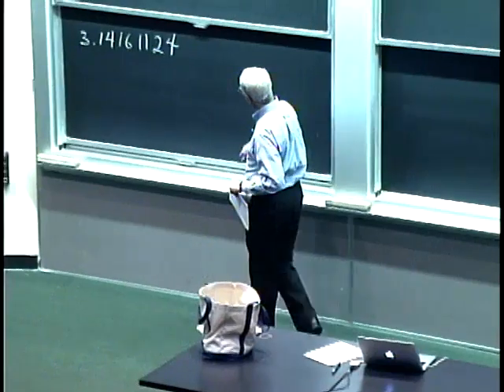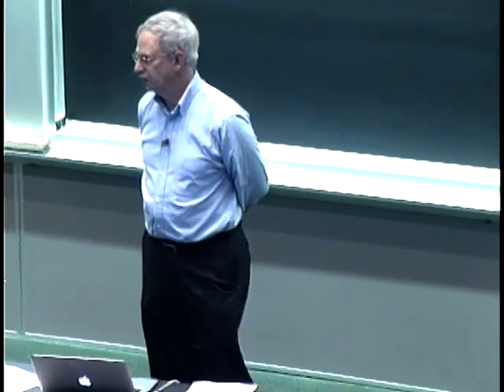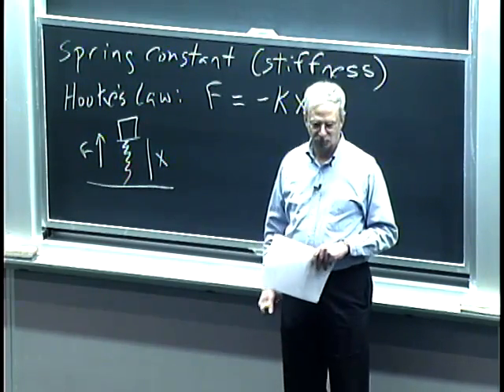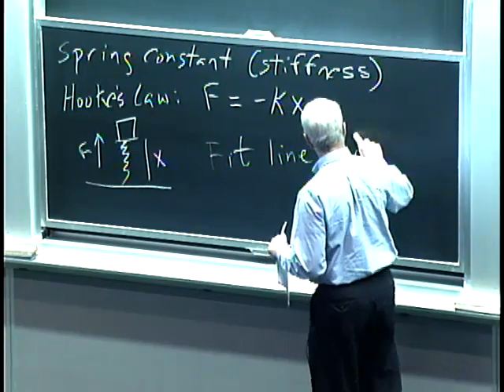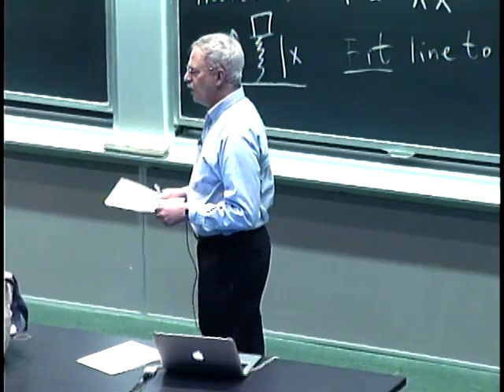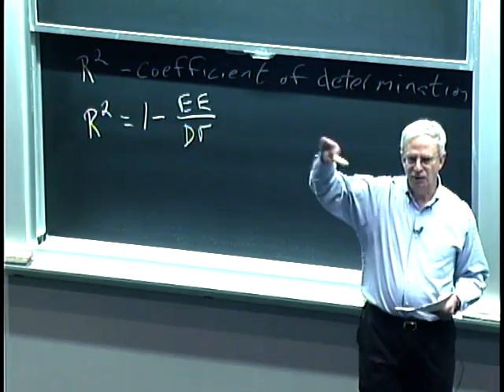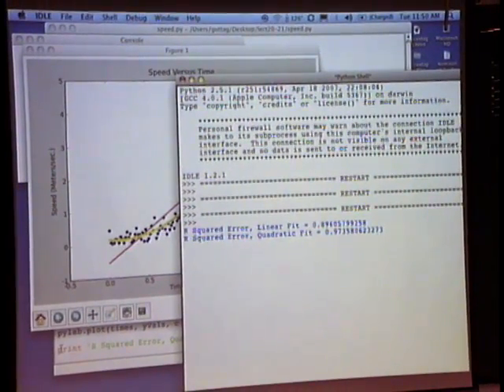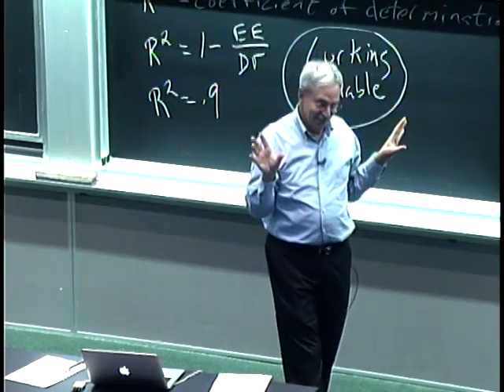Lec 21 | MIT 6.00 Introduction to Computer Science and Programming, Fall 2008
Lecture 21: Validating simulation results, curve fitting, linear regression